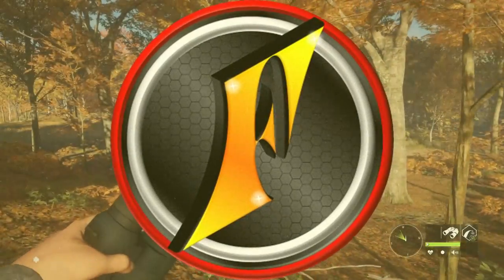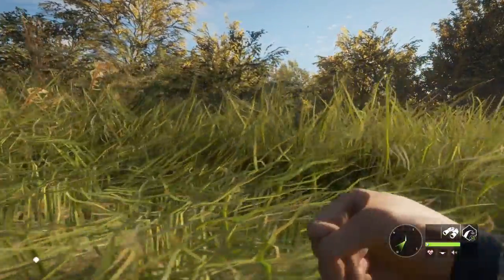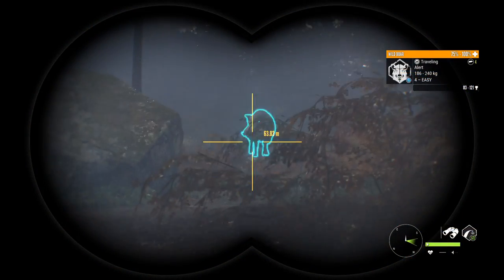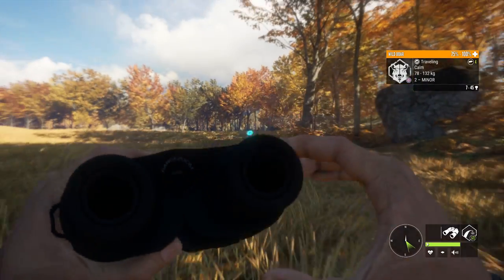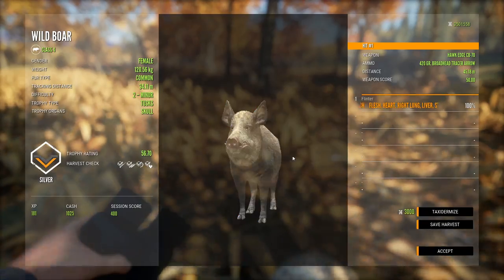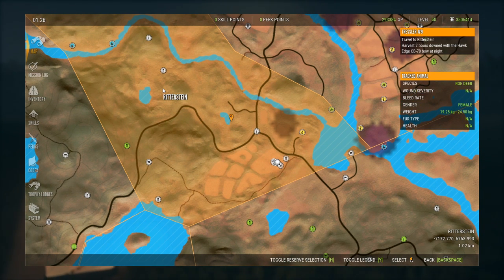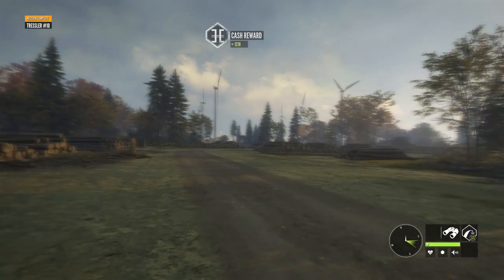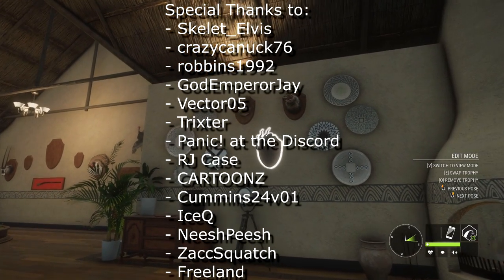Diamond Wild Boar from the Hirschfelden Missions!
Today we return to Hirschfelden to complete the missions we started and get the diamond wild boar that awaits us at the end!